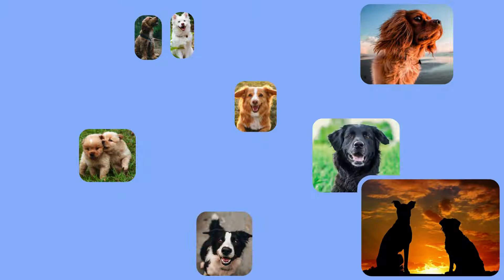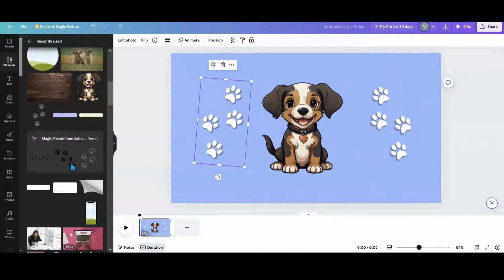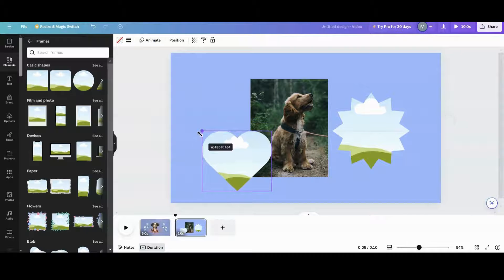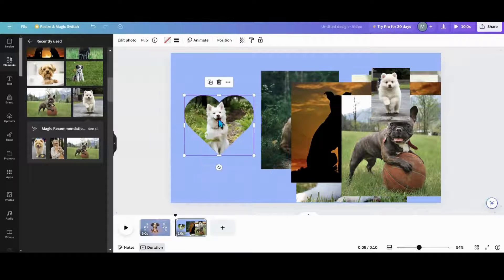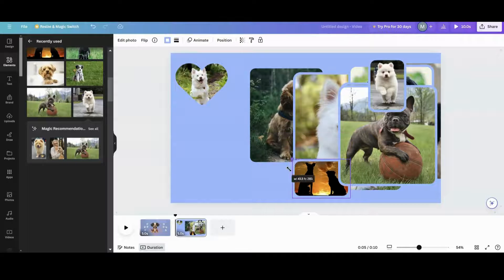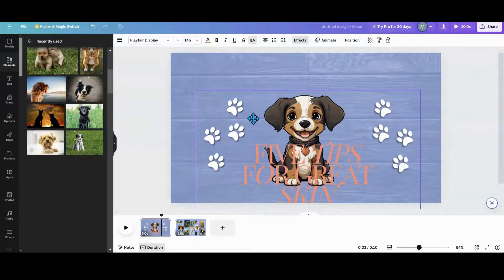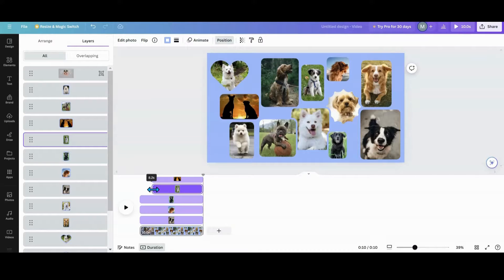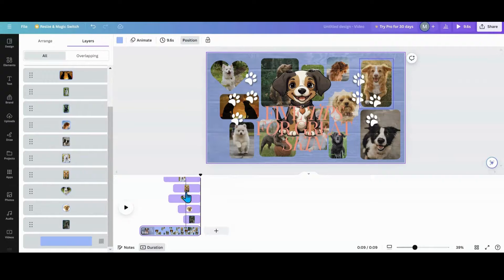How to Create an Animated Collage in Canva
Looking for a fun new animation to try? Then this Canva animation is for you. In this Canva tutorial, I will show you how to create this animated collage  animation using the timing feature in Canva.